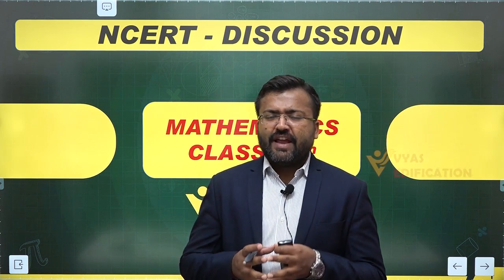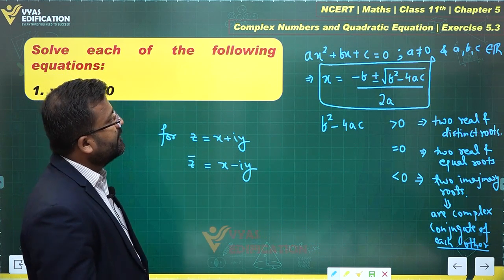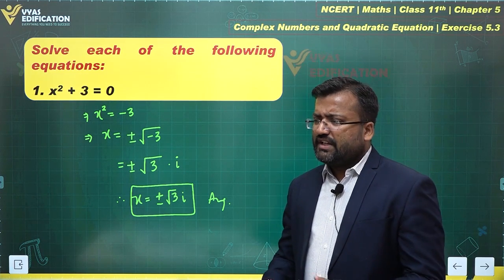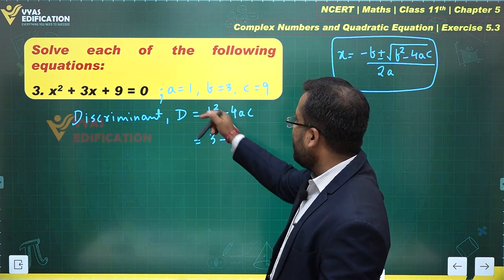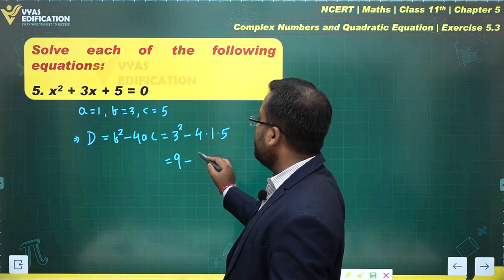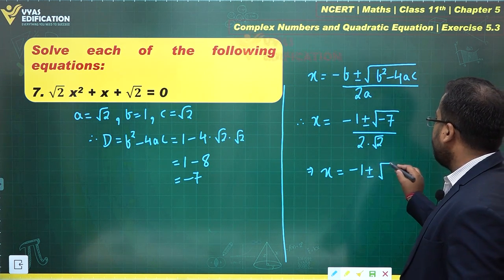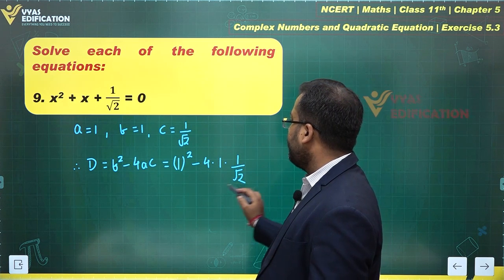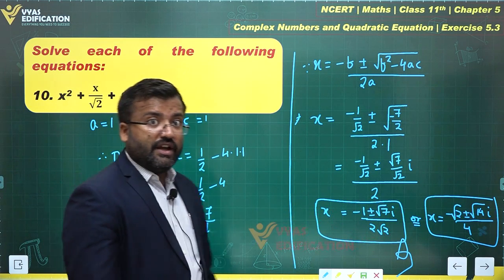NCERT 11th Maths | Chapter 5 Exercise 5.3 | Complex Numbers and Quadratic Equation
CBSE Solutions
NCERT Solutions
NCERT 11th
NCERT 11
CBSE 11th
11th Solutions

12th Passed or currently in 12th  Students - Path Breaker JEE (1 Year online exhaustive course)

For NEET
12th Passed or currently in 12th  Students - Path Breaker NEET (1 Year online exhaustive course)